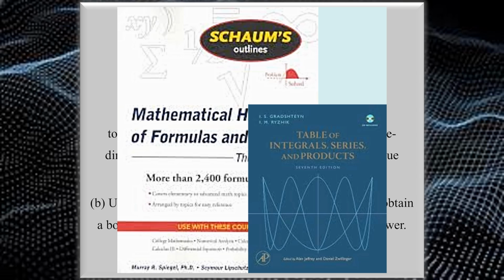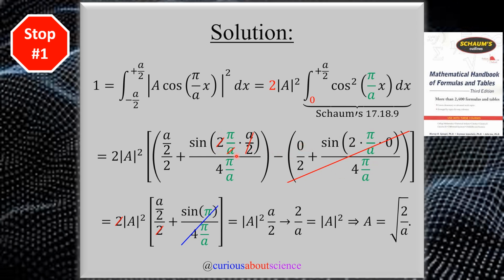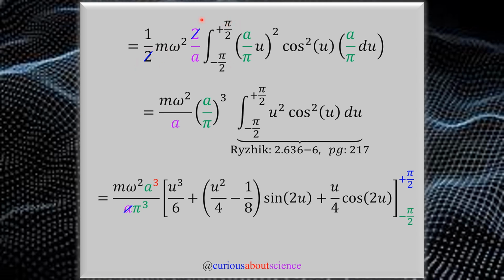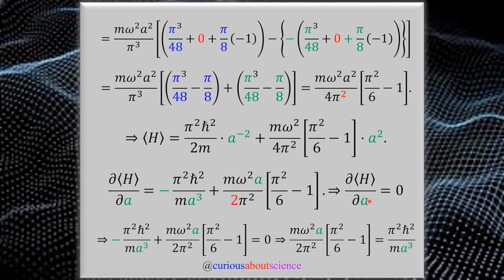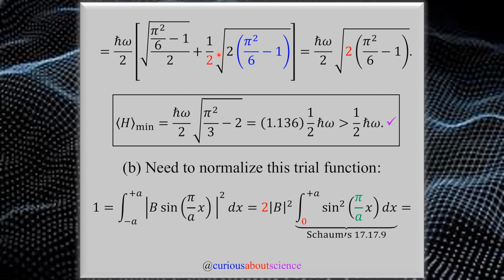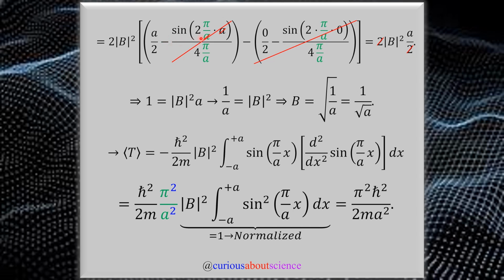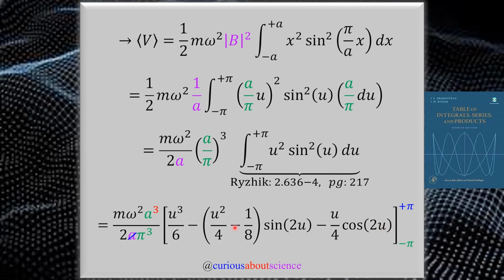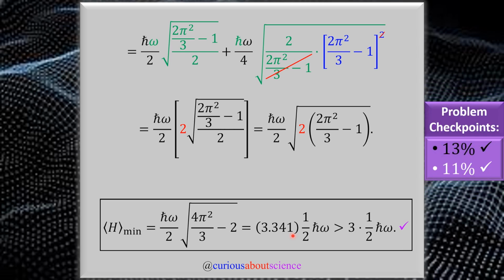Problem 8.17 - Variational Principle Extras ⇢ Harmonic Oscillator Trial: Intro to Quantum Mechanics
In this video, we tackle a classic quantum mechanics problem using the powerful variational method. We'll start by exploring how a simple trial wave function, 𝜓(𝘹) = 𝘈 cos(𝜋𝘹/𝘢), can be used to estimate the ground state energy of a one-dimensional harmonic oscillator. We’ll also discuss how to find the “best” value of the parameter 𝘢 that minimizes the energy and compare our result with the exact energy.

Next, we’ll apply the variational method to estimate the first excited state energy using a different trial wave function, 𝜓(𝘹) = 𝘉 sin(𝜋𝘹/𝘢). Throughout the video, we'll break down the mathematics behind each step and provide insights into the accuracy of these trial functions.

Join us as we dive into the variational method, a cornerstone of quantum mechanics, and see how close we can get to the true energy levels of the harmonic oscillator!

• 𝙿𝚛𝚘𝚋𝚕𝚎𝚖 𝙱𝚛𝚎𝚊𝚔𝚍𝚘𝚠𝚗 𝚃𝚒𝚖𝚎 𝚂𝚝𝚊𝚖𝚙𝚜:
00:00 - Intro & Problem Statement.
01:09 - Background.
02:16 - Part (a): 𝜓(𝘹) = 𝘈 cos(𝜋𝘹/𝘢).
13:51 - Part (b): 𝜓(𝘹) = 𝘉 sin(𝜋𝘹/𝘢).
21:53 - Concluding Remarks.

⍟ 𝐂𝐫𝐞𝐝𝐢𝐭𝐬 ⍟
◉ ☞📚📖📓= Griffiths, David J., and Darrell F. Schroeter. “Chapter 8 The Variational Principle.” 𝘐𝘯𝘵𝘳𝘰𝘥𝘶𝘤𝘵𝘪𝘰𝘯 𝘵𝘰 𝘘𝘶𝘢𝘯𝘵𝘶𝘮 𝘔𝘦𝘤𝘩𝘢𝘯𝘪𝘤𝘴, 3rd ed., Cambridge University Press, 2018, pp. 327–353.